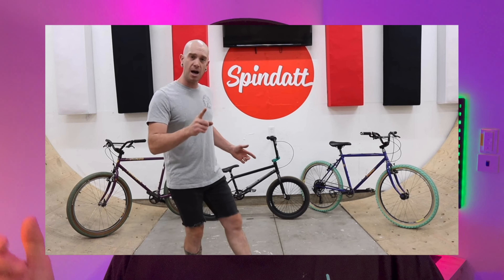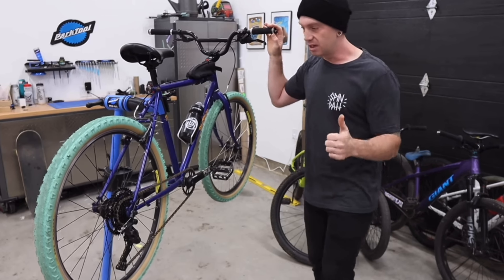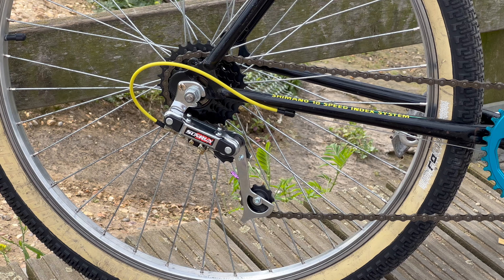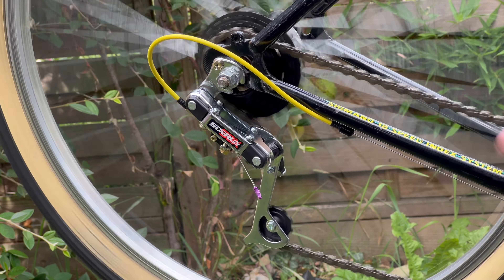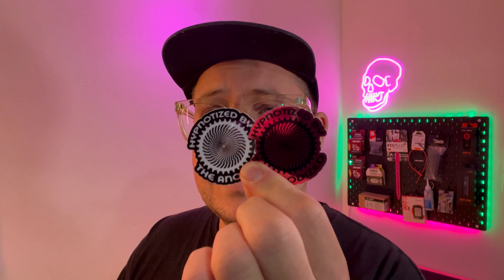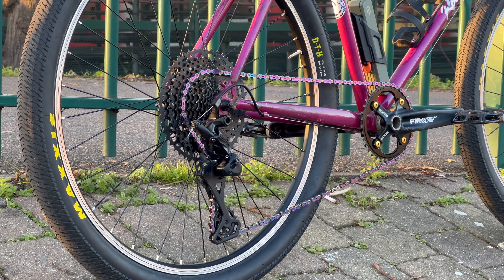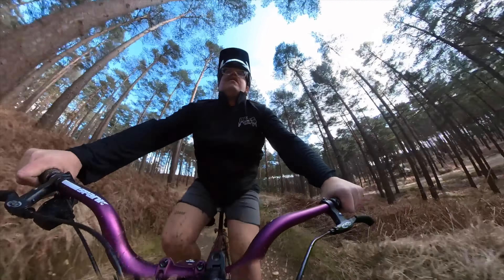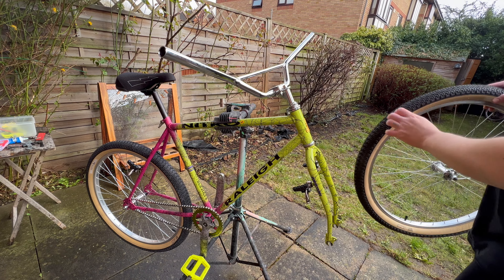Best Derailleurs For Retro Builds - Restoration tips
@Spindatt said in a recent video of his that 8 speed is the best! and I agree.

So today I share my go to derailleurs for retro builds and beyond.